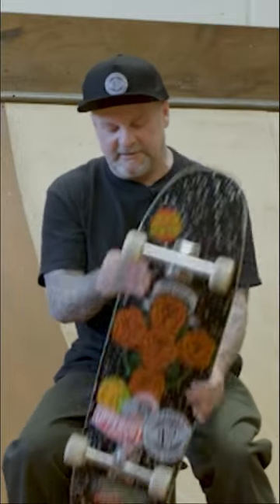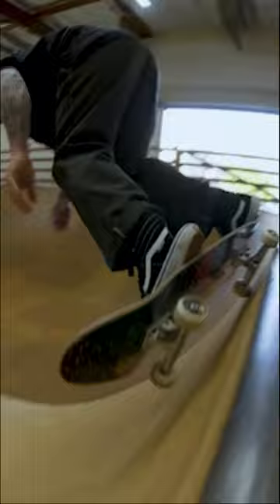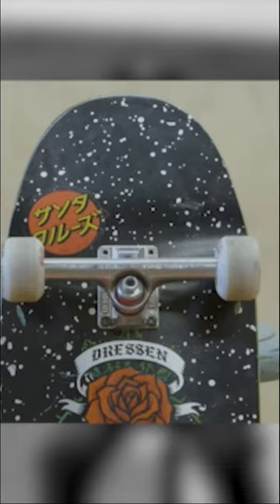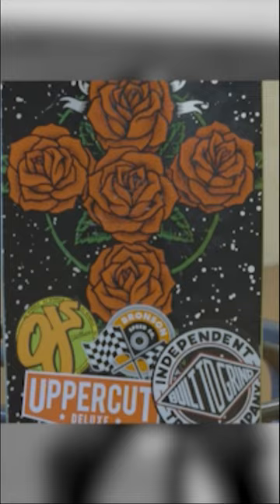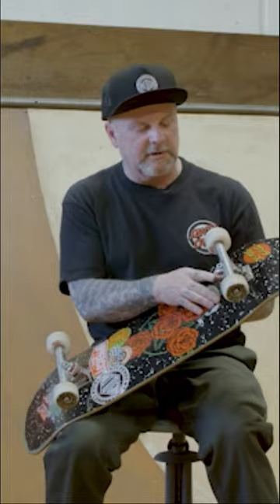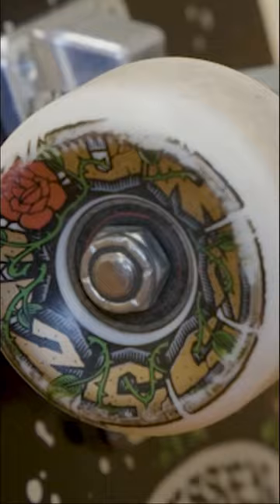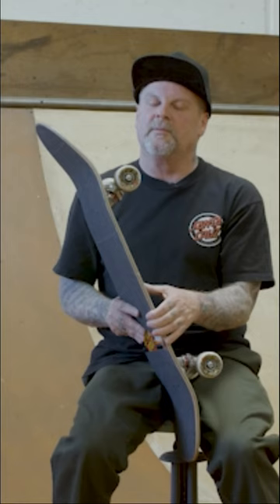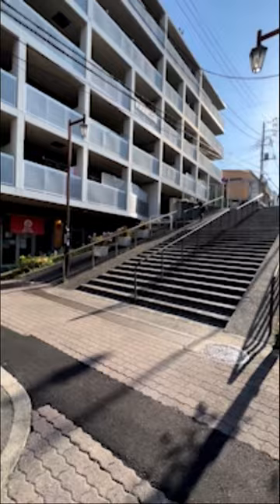🐐 Setup ✅ w/ Eric Dressen! 🔥